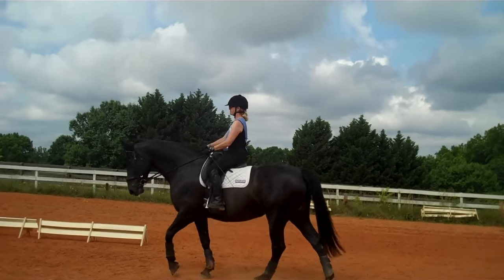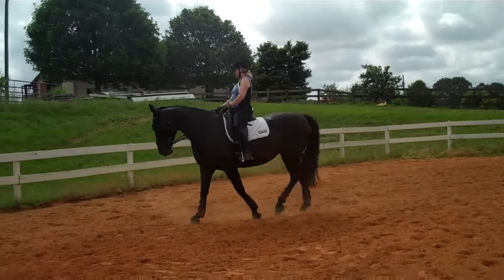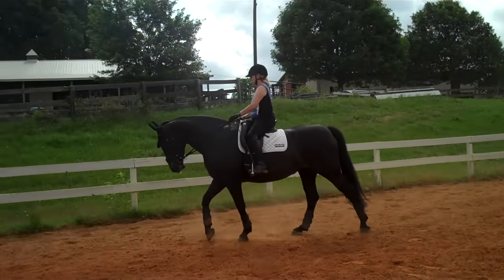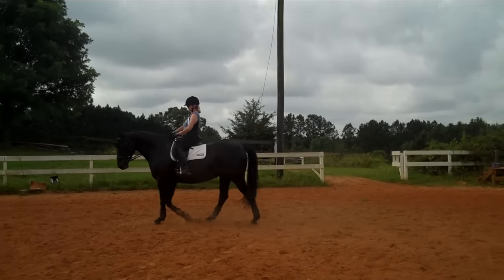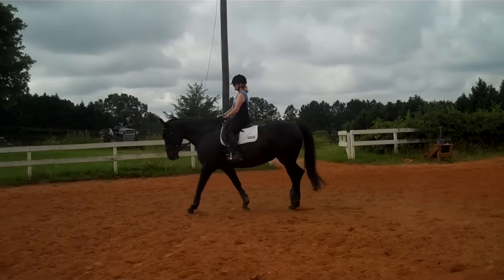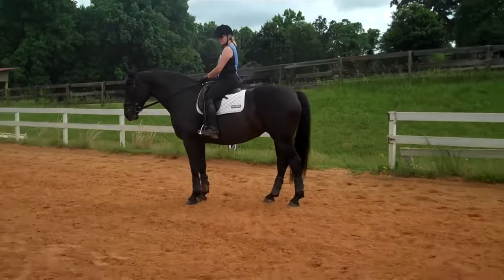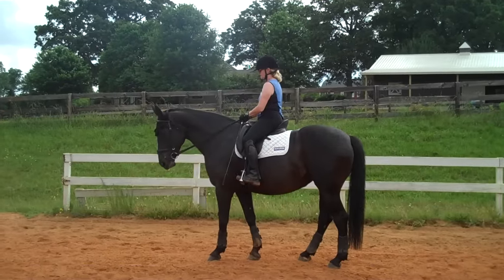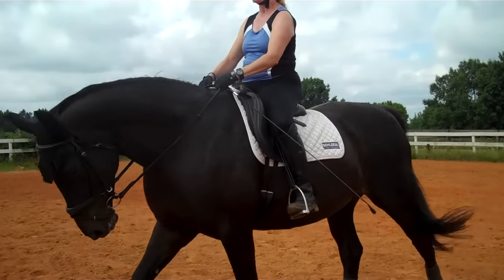Randi Thompson. The walk. Contact. The Steps to Connection. Dressage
"Would you like to know what is really meant by keeping your horse supple (soft to your rein connection) at the walk?"

 If you are like many riders you are not sure what it means when someone says that their horse is not softening to the bit at the jaw.  Which means that the horse (or the rider) is bracing at some level and is a normal part of the training process.  Now you can watch how I use the Steps to Connection to show Trudy where any blockages might be.  We also focus on where Ani's poll is.  Many times, when you first take up the rein connection the horse will either throw its nose up, or bring it to its chest.  Again, this is part of the training process and your goal is to show the horse where you would like their head to stay positioned.

We really love to hear your feedback as you practice these Horse and Rider Awareness techniques.  Please let us know how the Steps to Connection are making a difference for you.